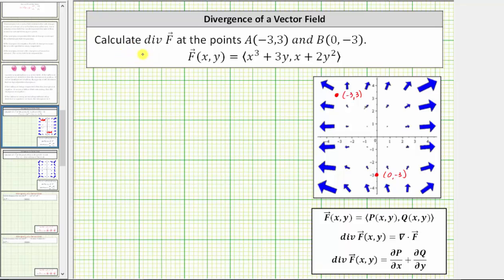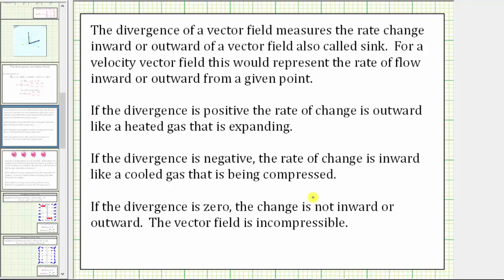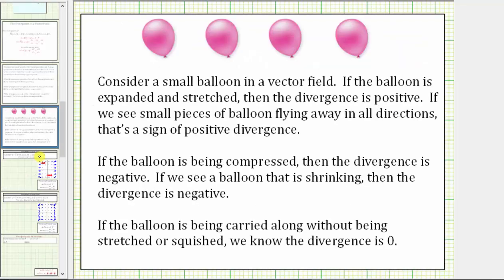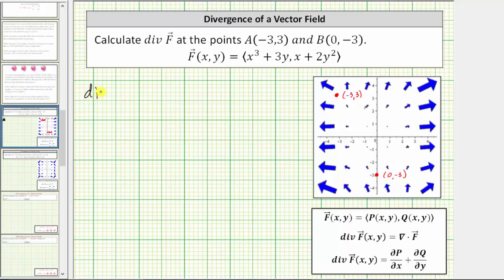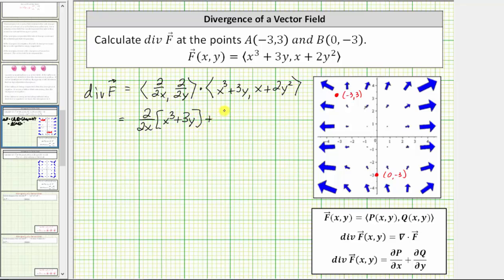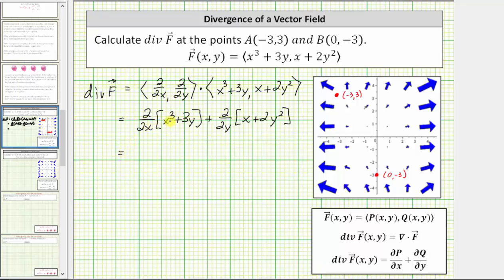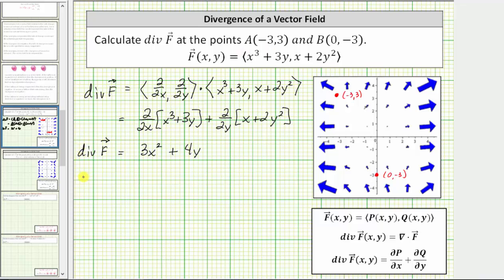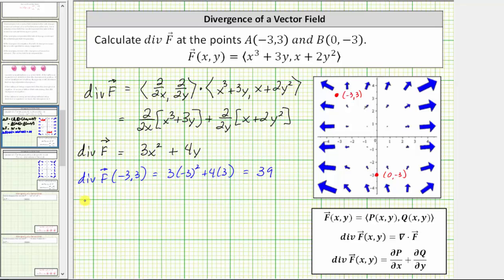Determine the Divergence of a 2D Vector Field (Basic)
This video explains how to determine the divergence of a two dimensional vector field.